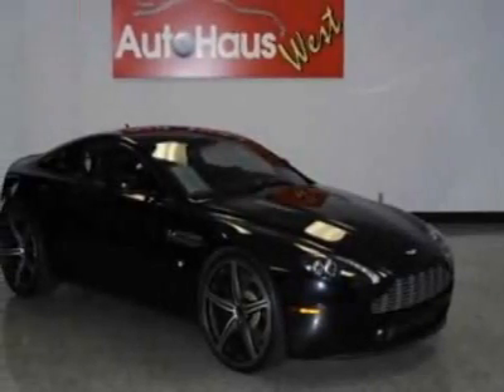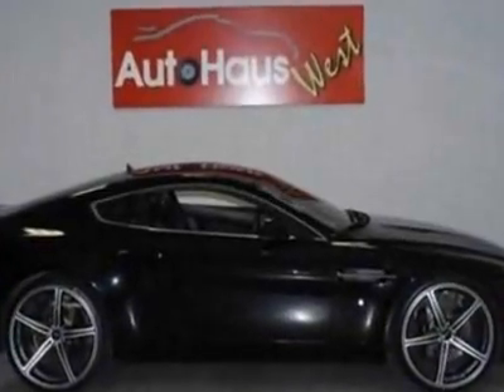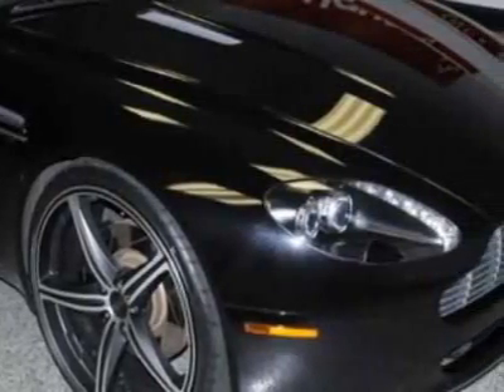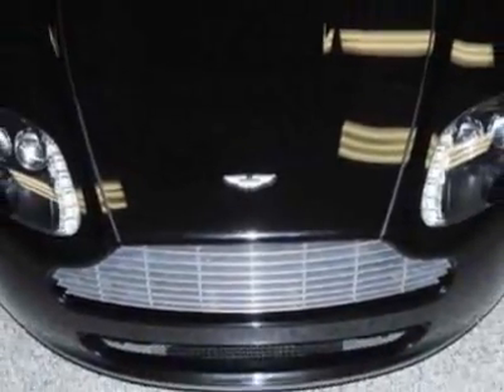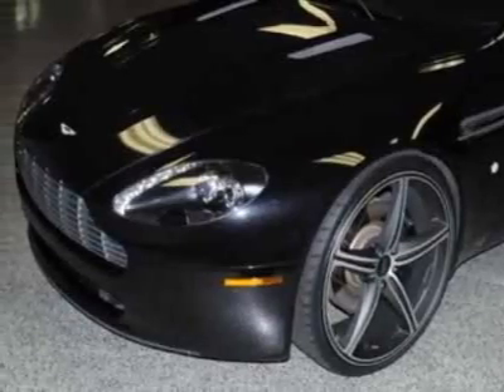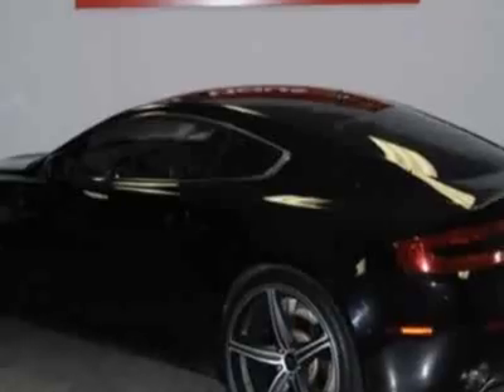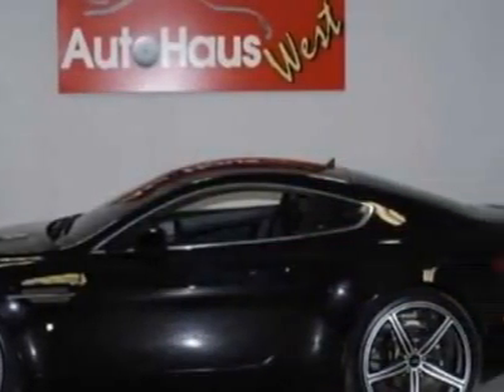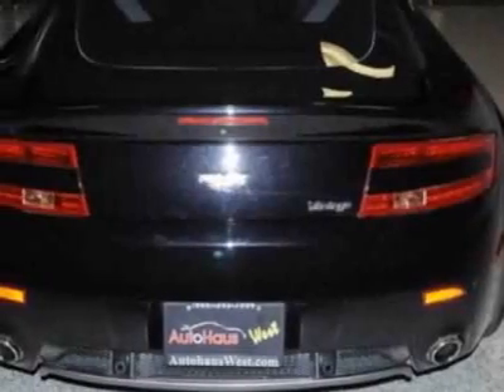2006 Aston Martin Vantage 2dr Cpe V8 Manual Coupe - Lake Forest, CA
Autohaus West, Lake Forest, CA - Aston Martin,Vantage,6 speed,Black,Leather,foose 22", Aston Vantage